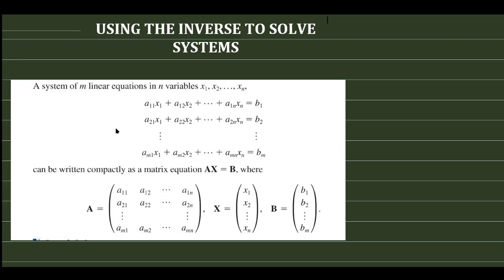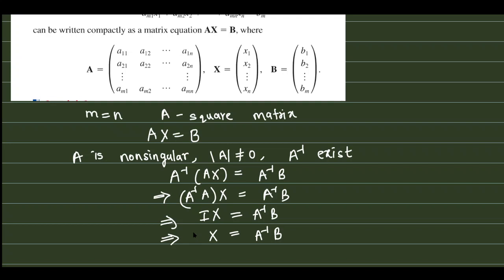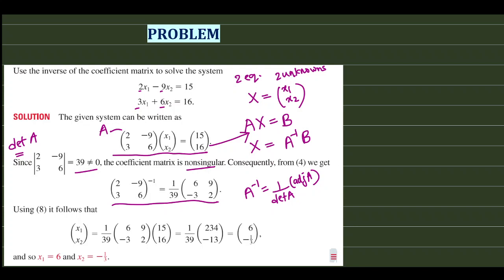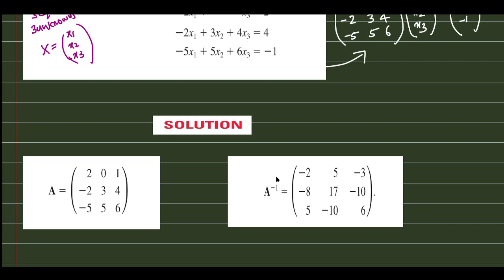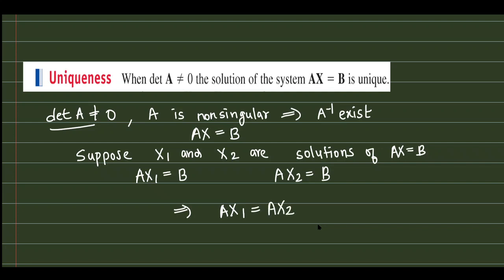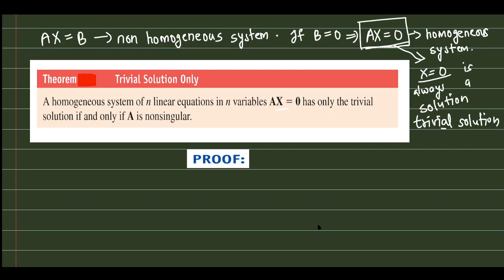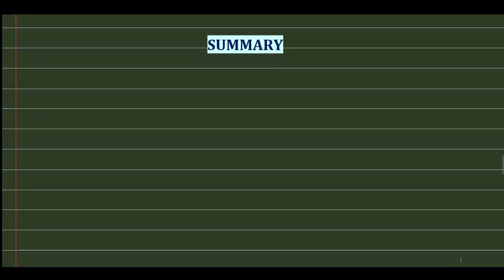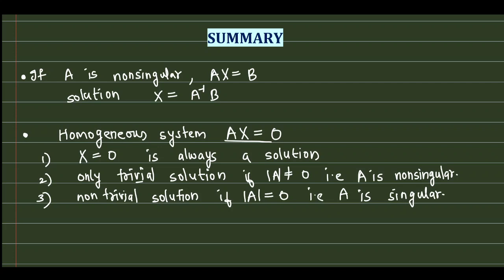8.6.2 Using the Inverse to solve systems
Module IV